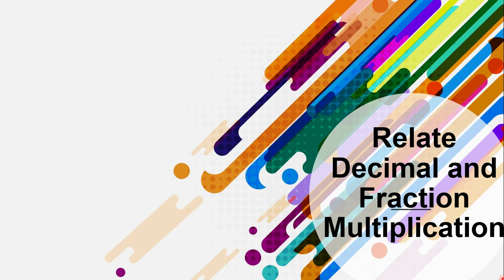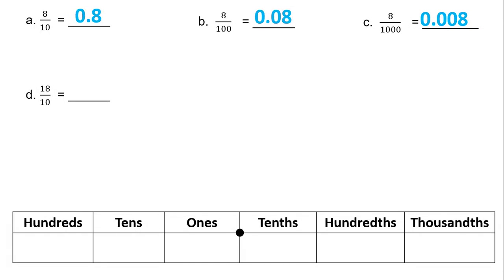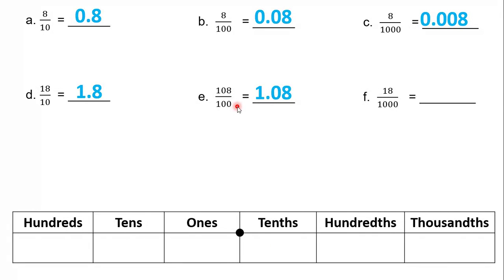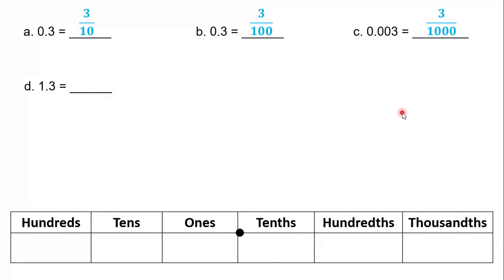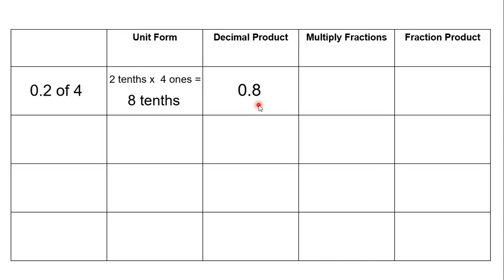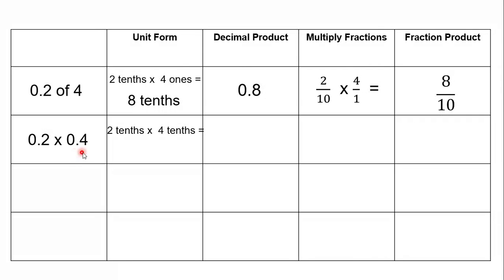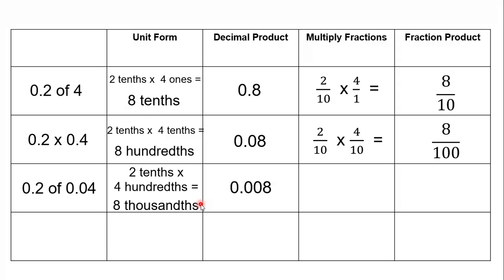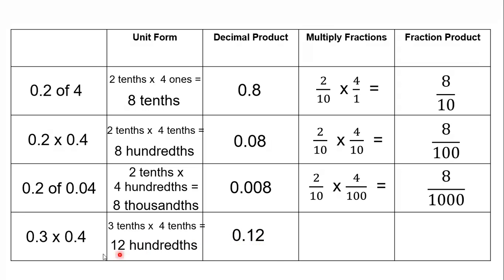Relating Decimal and Fraction Multiplication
Viewers will be able to multiply decimals and fractions using unit form.
4.NF.C.6
5.NBT.B.7
5.NF.B.4